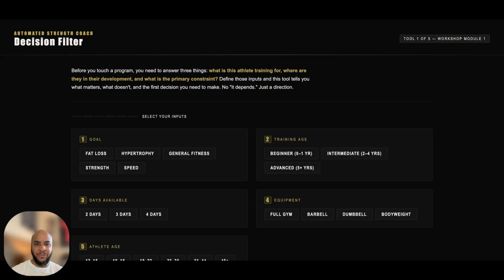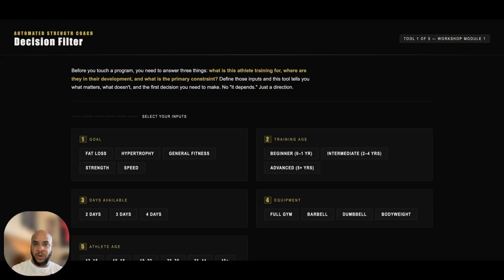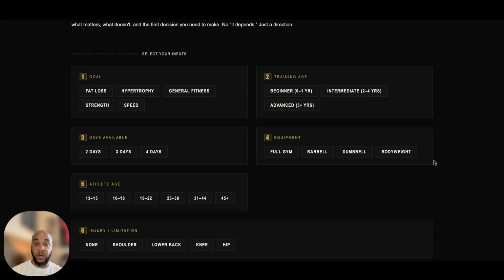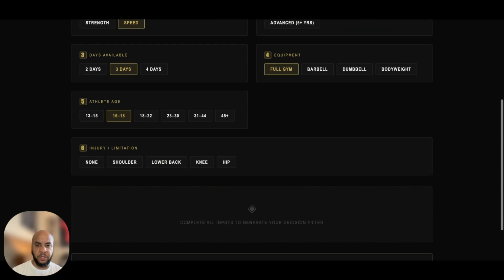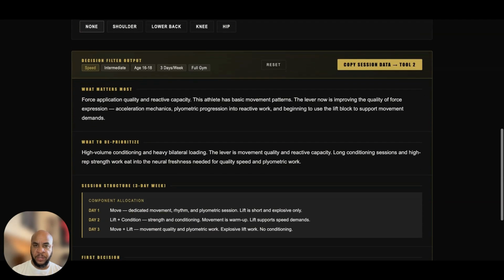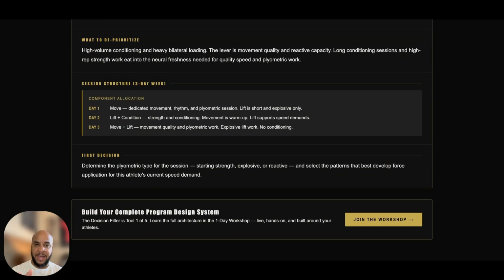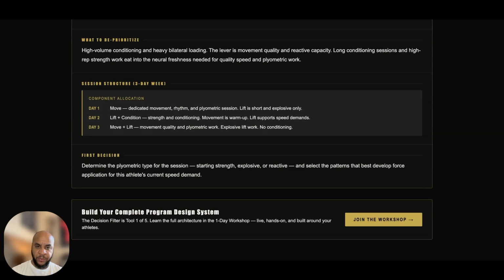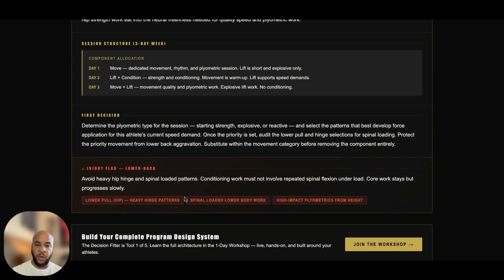Why Most Trainers Skip This Step (And Shouldn't)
Before you build a program, you need to answer three questions:

What is the goal?
Where is the athlete in their development?
What is the primary constraint?

In this walkthrough, I'll show you exactly how to use the ASC Decision Filter to identify what matters most, what to deprioritize, and how to make better programming decisions before you ever choose an exercise.

🎯 Download the FREE ASC Decision Filter

Build better programs by making better decisions.